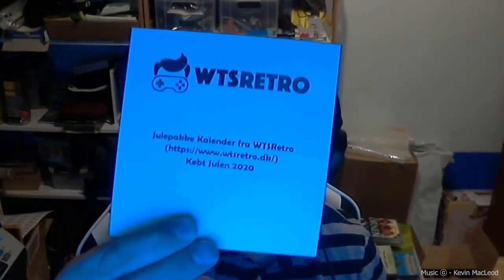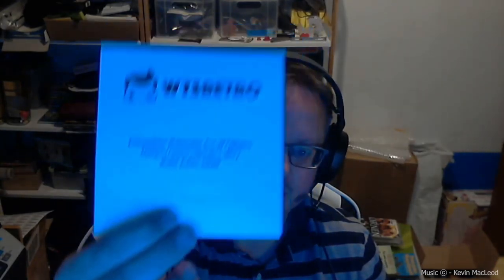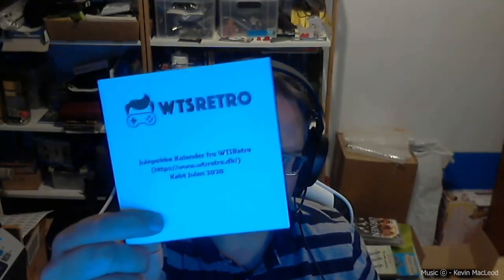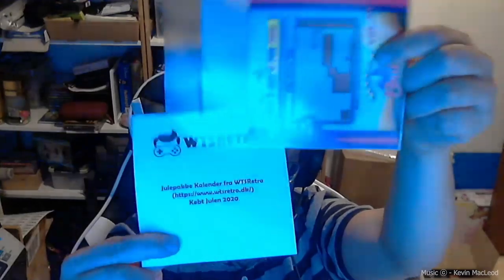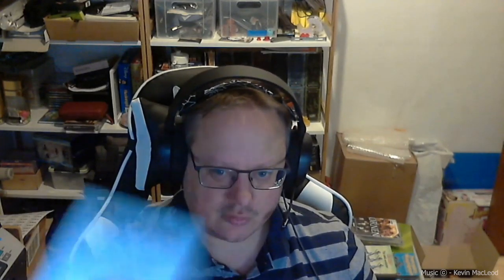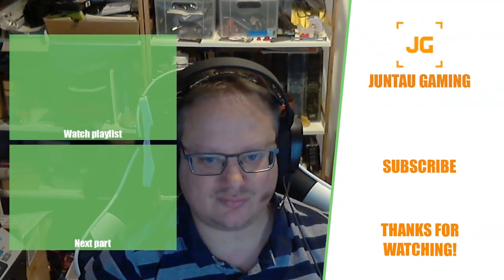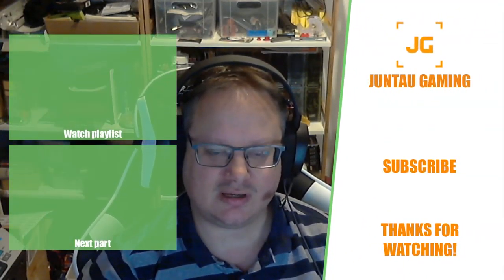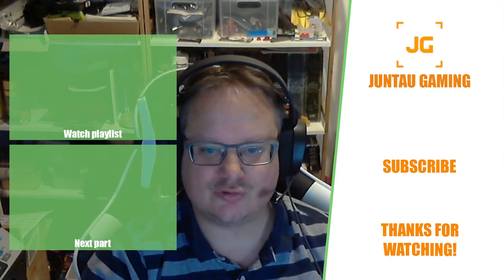WTSRetro Christmas Calender December 12